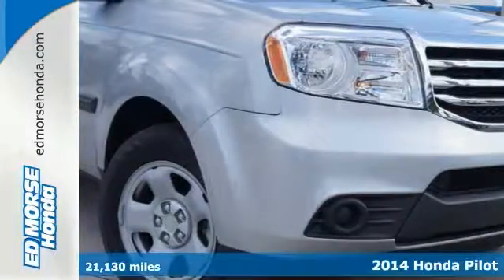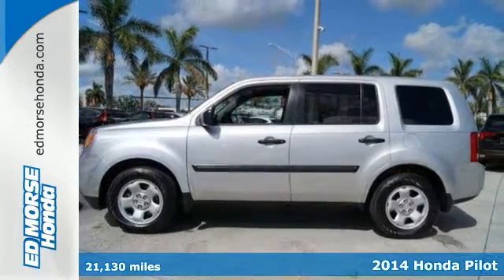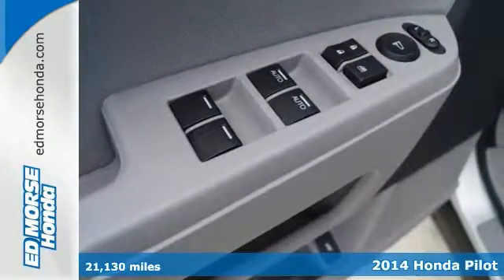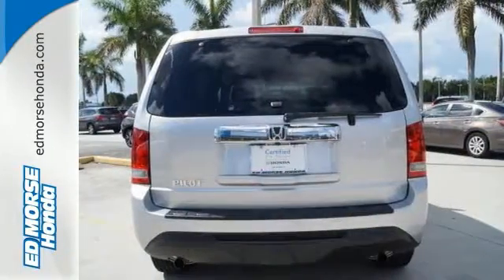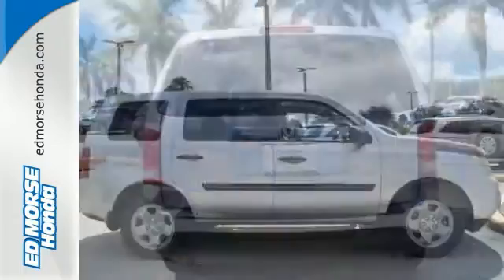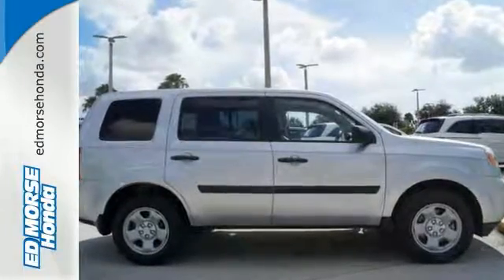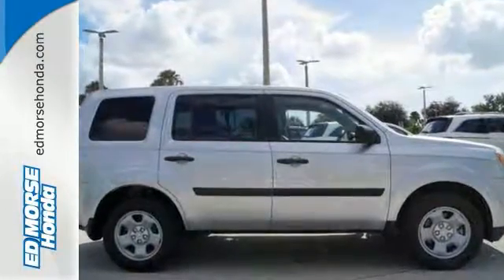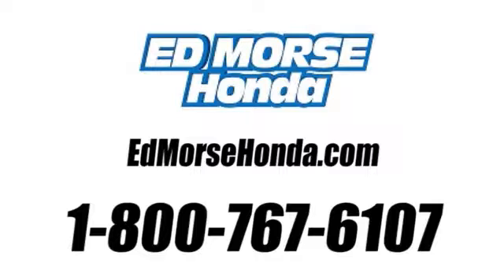Certified 2014 Honda Pilot West Palm Beach Juno, FL GB043982A - SOLD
Year: 2014
Make: Honda
Model: Pilot
Trim: LX
Engine: 3.5L V6 24-Valve SOHC i-VTEC Engine
Transmission: Automatic
Color: Alabaster Silver Metallic
Interior: Gray
Mileage: 21130
Stock #: GB043982A
VIN: 5FNYF3H28EB024029
Ed Morse Honda has a wide selection of exceptional pre-owned vehicles to choose from, including this 2014 Honda Pilot. Rest assured with your purchase of this pre-owned Honda Pilot LX. Because a CARFAX BuyBack Guarantee is included, you have built-in peace of mind to drive off the lot confidently. Off-road or on the street, this Honda Pilot LX handles with confidence. The incredibly low miles and painstaking upkeep on this Honda Pilot make it a once-in-a-lifetime deal. More information about the 2014 Honda Pilot: The Honda Pilot is a boxy crossover utility vehicle that focused toward interior passenger space. It features three roomy rows of seating, yet it also incorporates the ruggedness of traditional SUVs. The Pilot's upright body makes it one of the most useful and versatile vehicles in this size class, versus models like the Toyota Highlander, Ford Explorer and Nissan Pathfinder. The Pilot's low cargo floor and flat-folding seats allow both ease of loading and interior flexibility of people and gear. According to Honda, the Pilot is the most fuel-efficient 8-passenger SUV, and it's one of the most fuel-efficient vehicles with three rows of seating. Towing capability is also better than typical for a crossover it's rated to tow up to 4,500 pounds. This model sets itself apart with Spacious interior, reconfigurable seating layout, responsive powertrain, three rows of seating, and ride and handling

Address:
3790 W Blue Heron Blvd